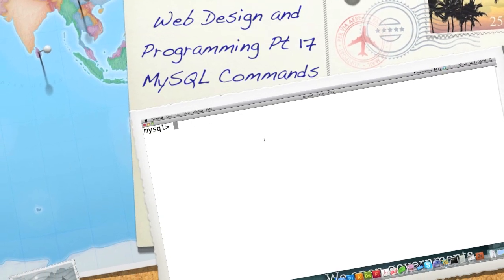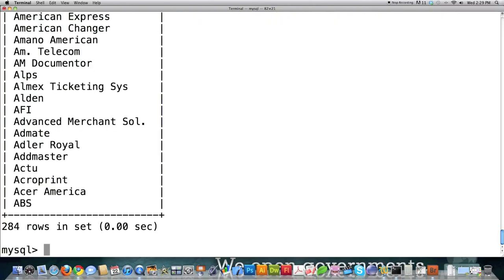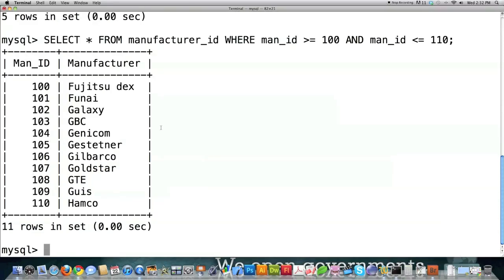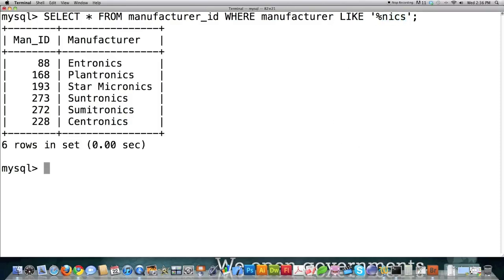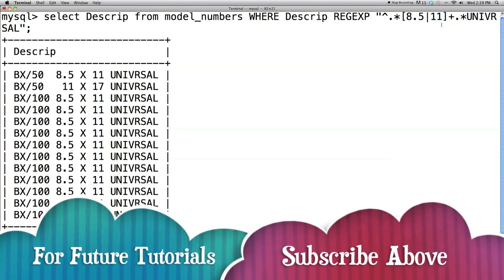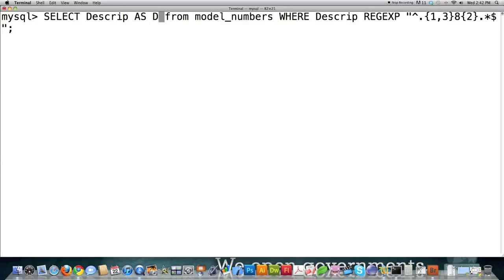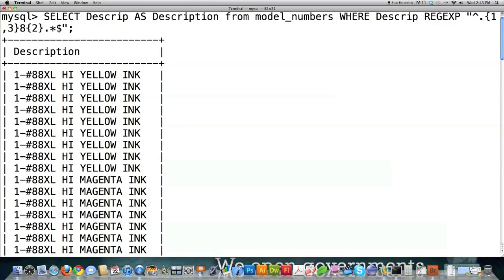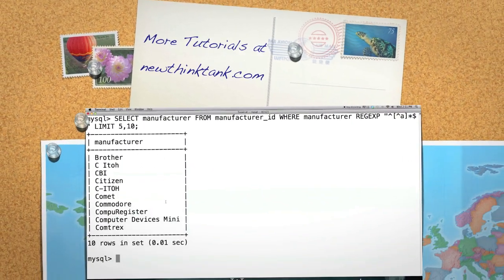Web Design and Programming Pt 17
I show you many MySQL Statements including SELECT, WHERE, ORDER BY, BETWEEN, IN, LIKE, REGEXP and AS. I explain how to perform conditional searches and use Regular Expressions using SQL.